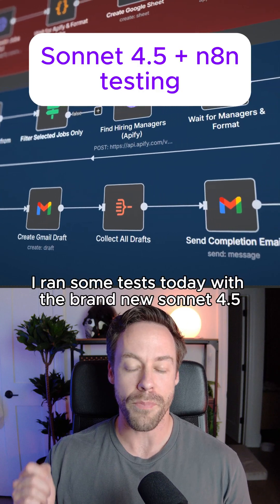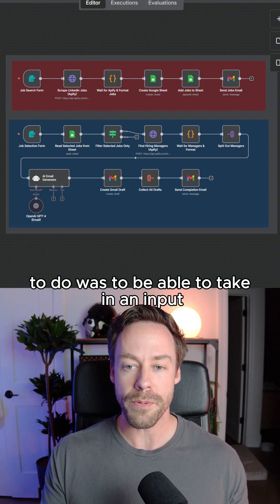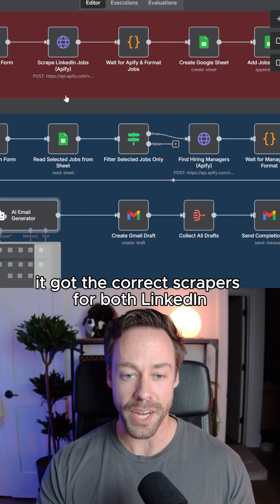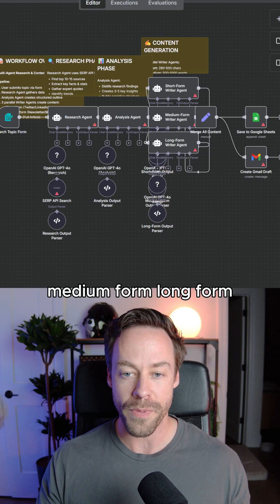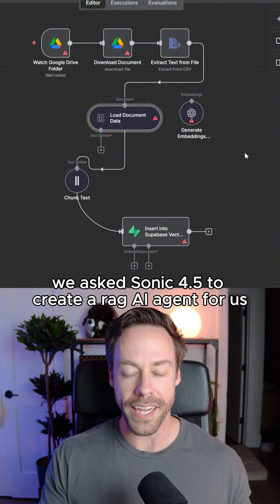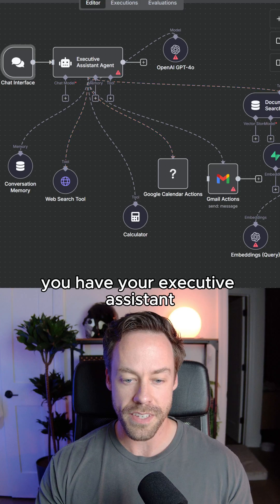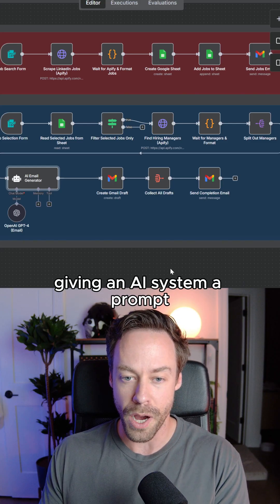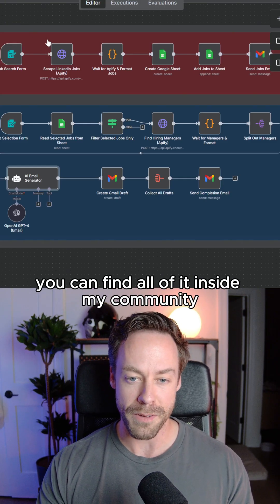Testing Sonnet 4.5 and n8n